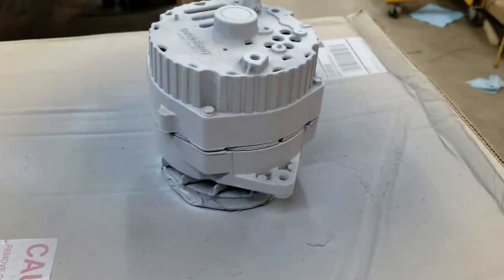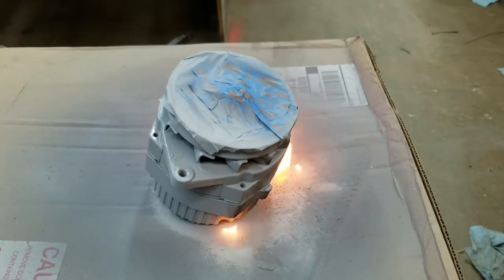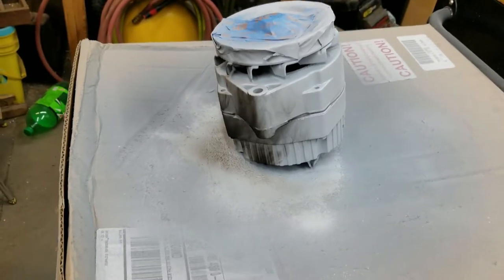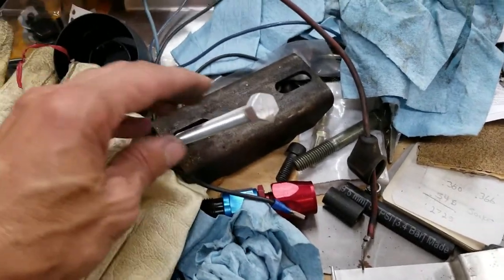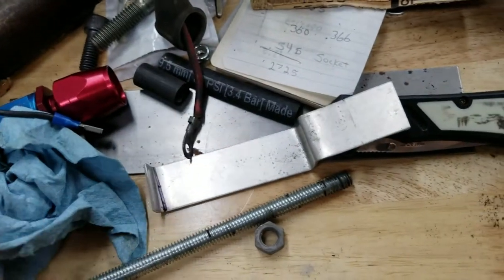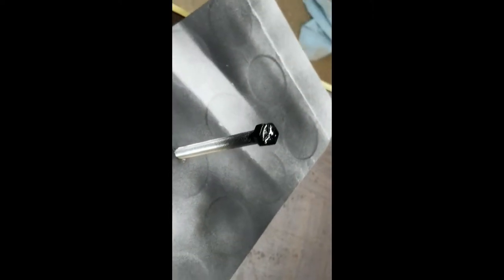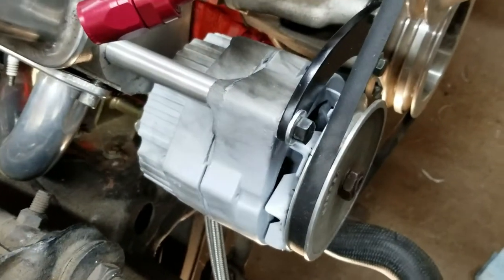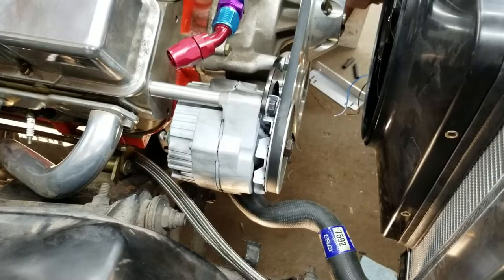1980 CAMARO PROJECT Painting the Alternator 8 -19-18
1980 CAMARO PROJECT
Painting the Alternator